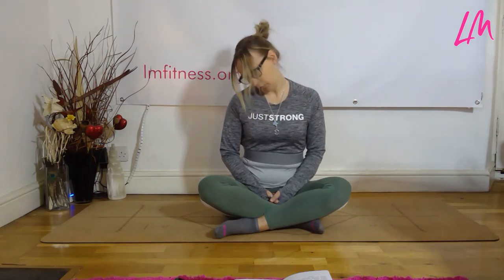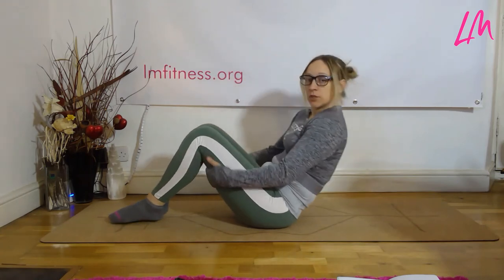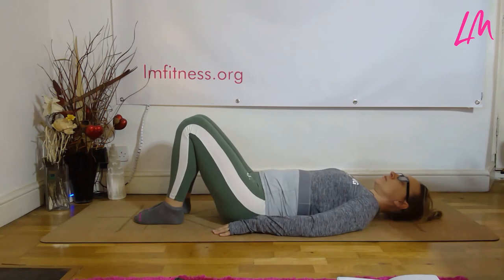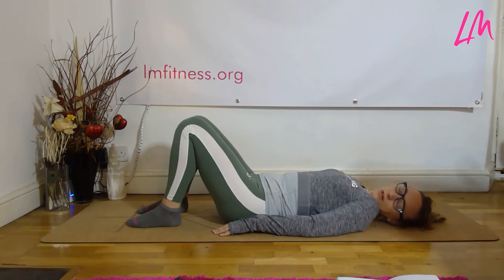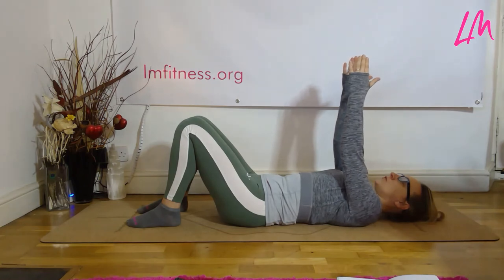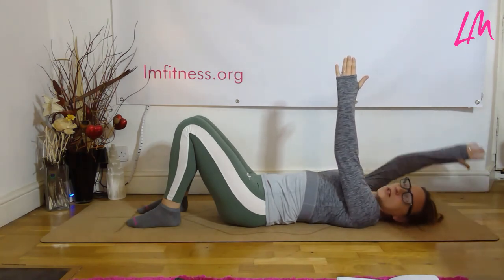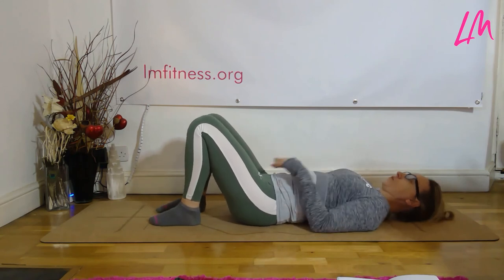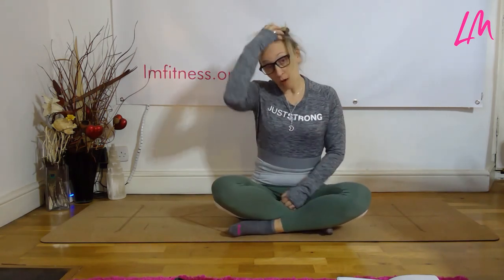Pilates for Neck Pain and Stiffness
We spend so much time staring down at our mobile phones and computers that our neck and shoulders are becoming increasingly tired, stiff and in many cases, painful.
This tension in the muscles can lead to postural imbalances and movement difficult, as well as headaches.

I put together a few pilates inspired movements that I like to do when I have spent a day in the office writing blogs or social media posts and can feel that all too familiar strain in my neck and shoulders.
Please feel free to give this short sequence a try and by all means let me know how you get on this comments.

If you would like to talk to me about your health and wellbeing, then please feel free to visit the LM Fitness website, take a look around at what I do and then get in touch, I am always happy to chat with people.

The LM YouTube channel offers a range of videos including healthy recipes, exercise suggestions, workouts, hot topics and more.

Instagram.com/lmfitness1